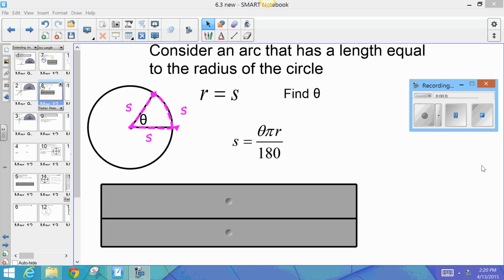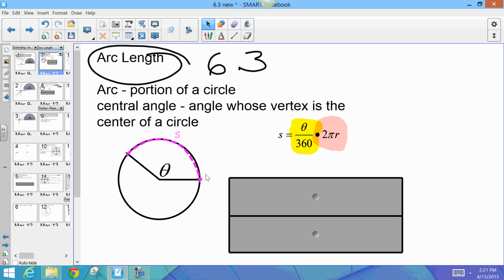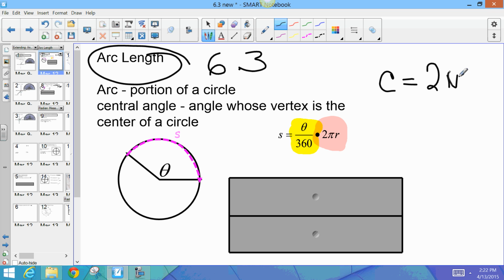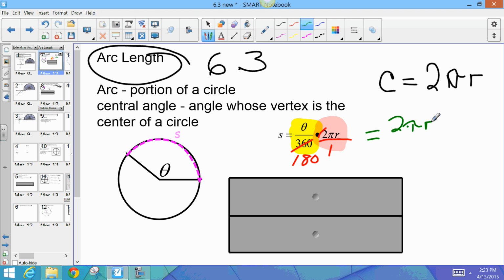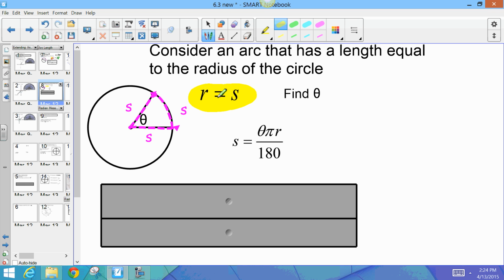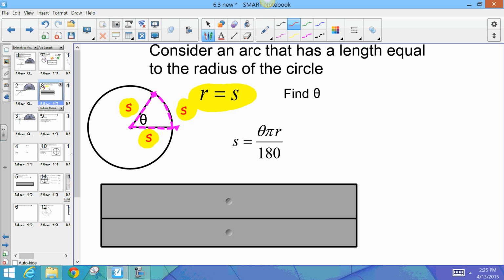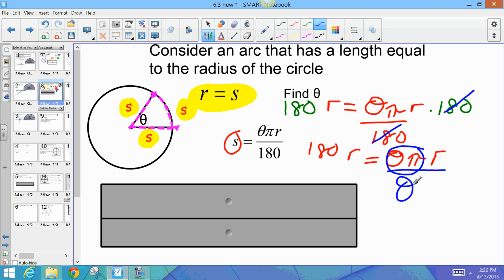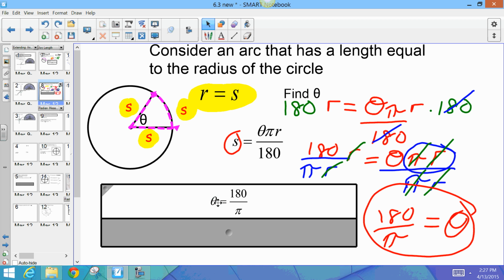precalc 6 3 arc length